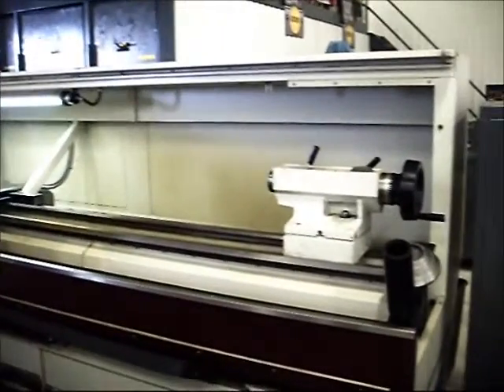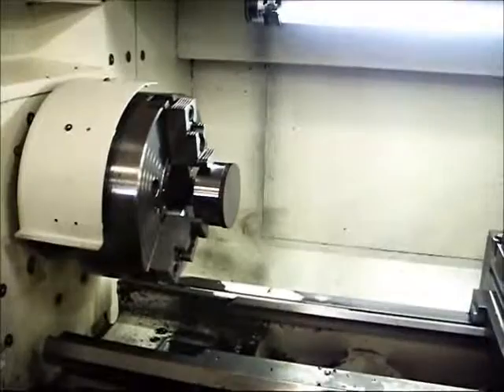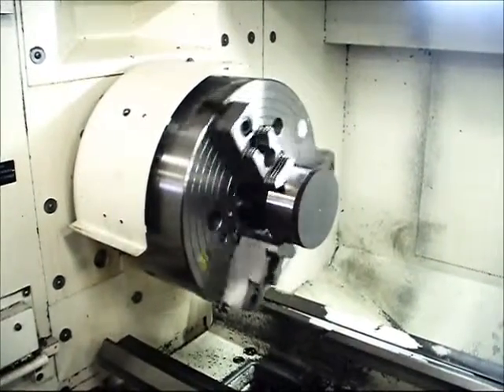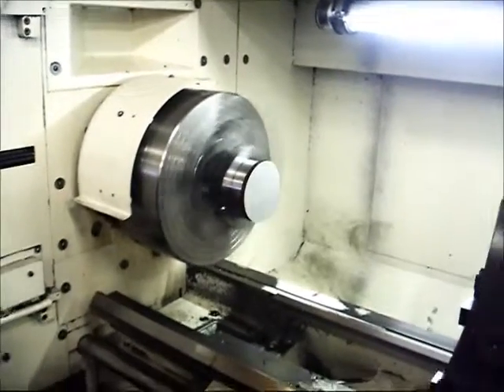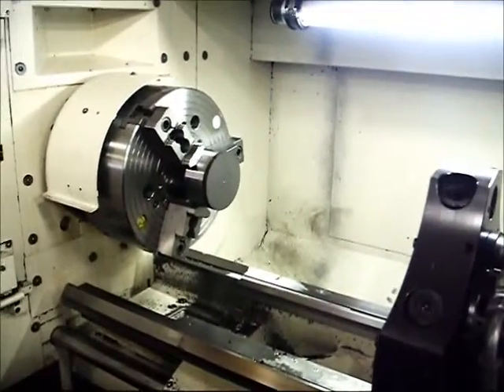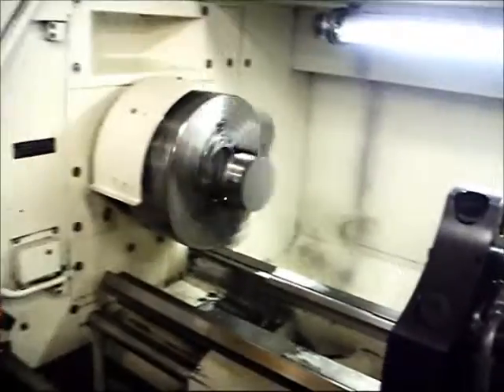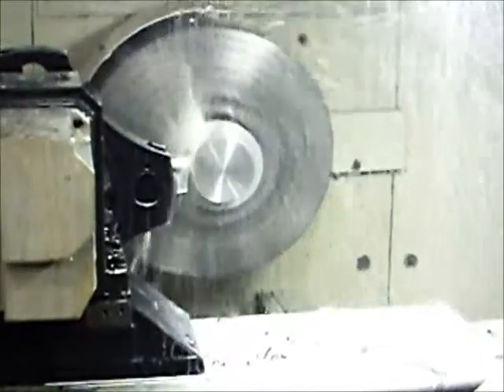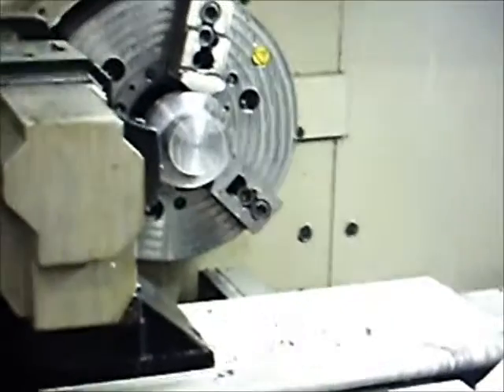Harrison Alpha 1550